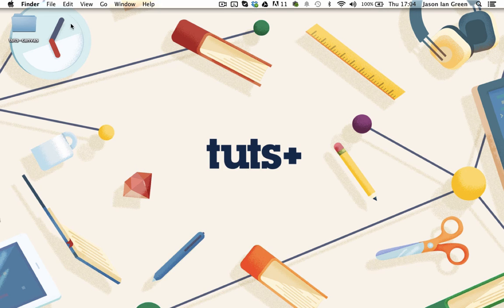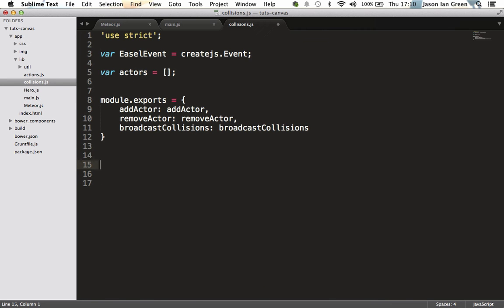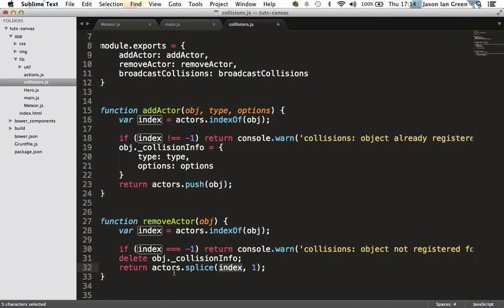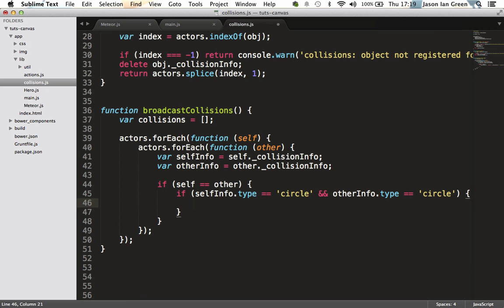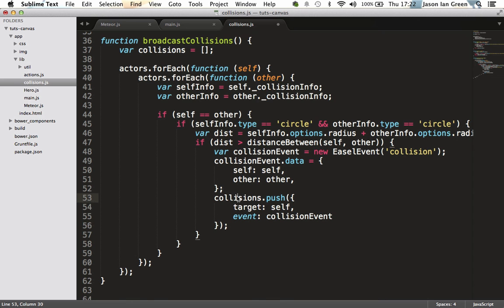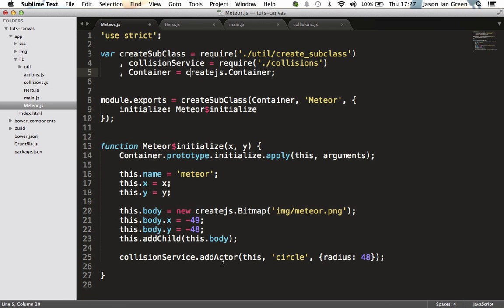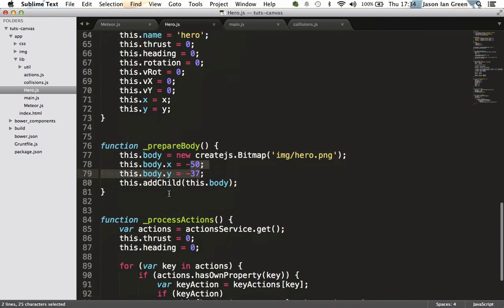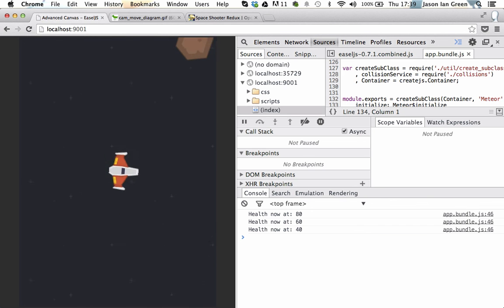Game Development With EaselJS 4 5 Managing Collisions Meteors